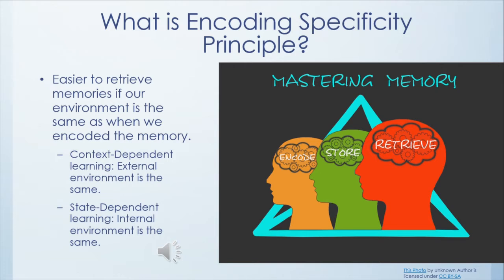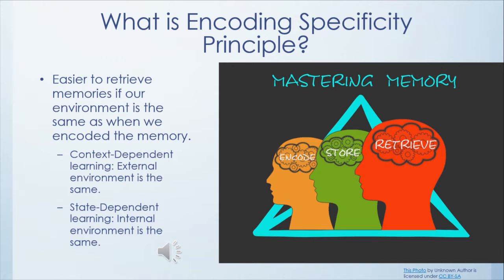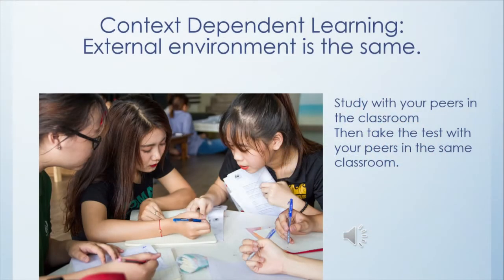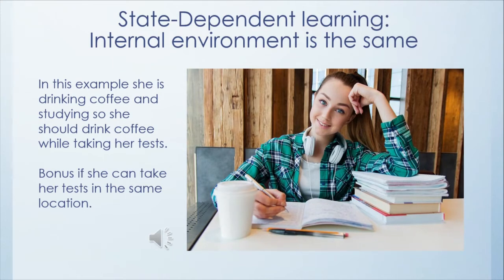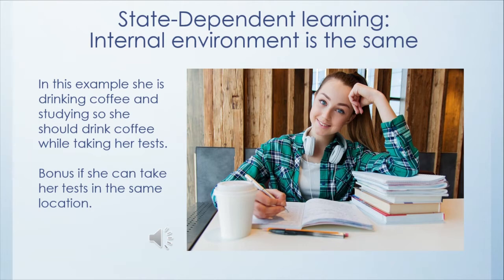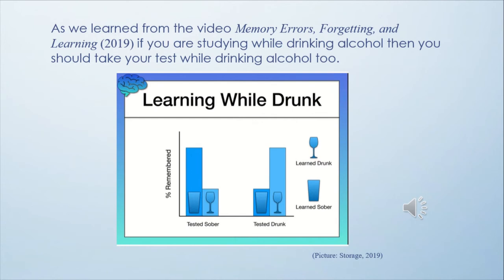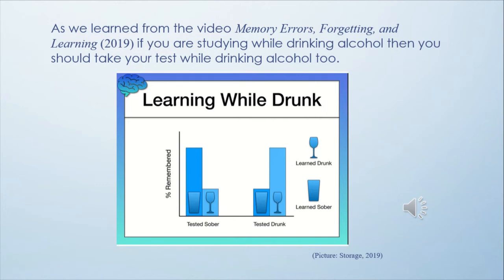Encoding Specificity Principle